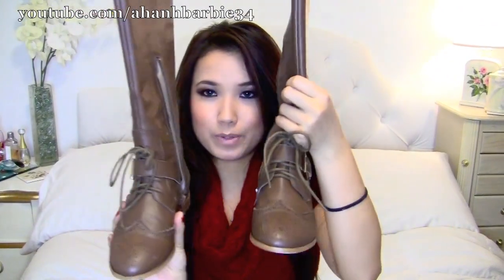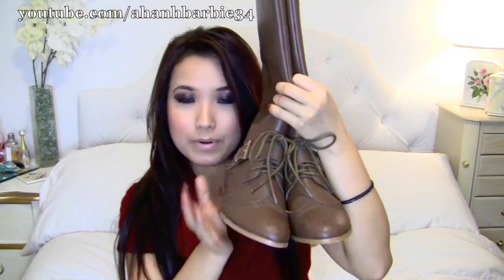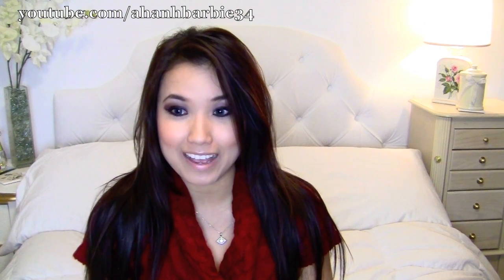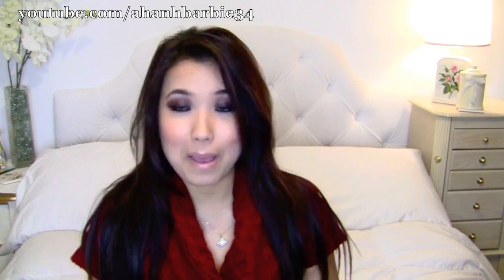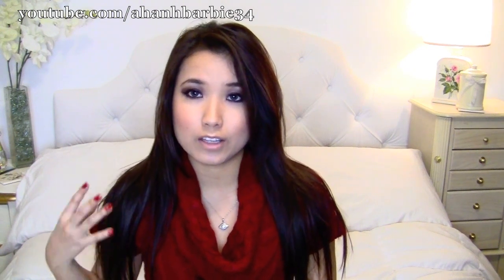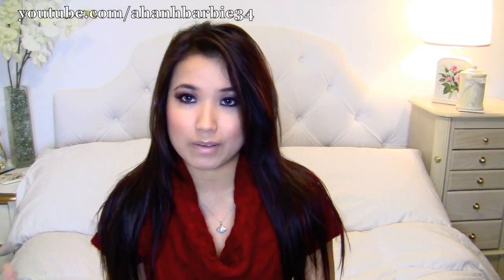Affordable Autumn Boot-y Haul & Randomness & Update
PRODUCT LIST
The boots purchased on hautelook are not sold on the site  at this time because the events only last a few days and then end. So by the time the items are shipped to me, the event itself would be over.

Camera & Sconces are both from Amazon.com (i am little addicted)

Nail Polish - Essie Aperitif
Contacts- Freshlook Gray Colorblends

ALSO GOT my HEADBOARD from Hautelook!

hi